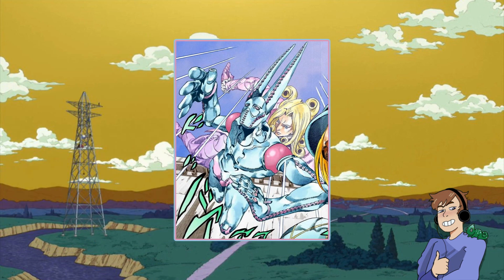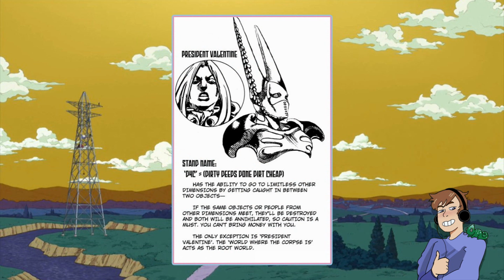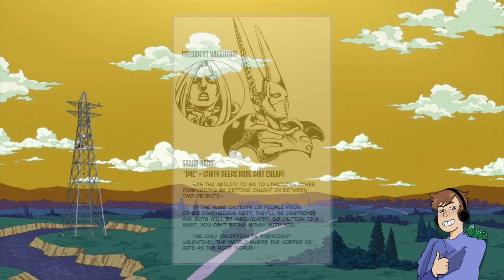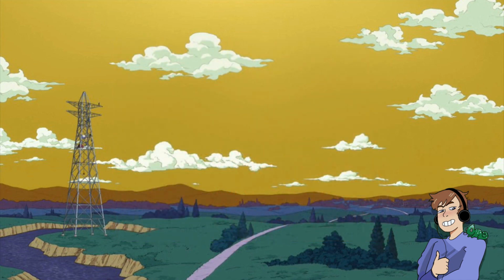My Favorite JoJo Stand! - JJBA Discussion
Today I talk about my favorite stand ability in JJBA, Enjoy!